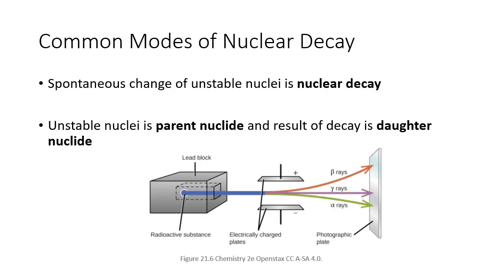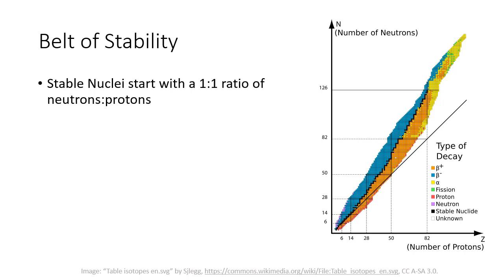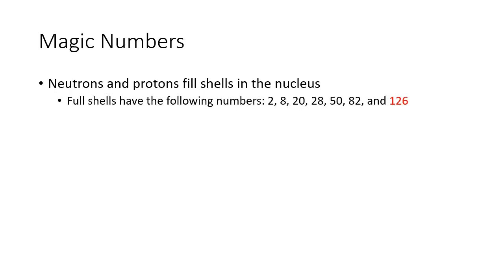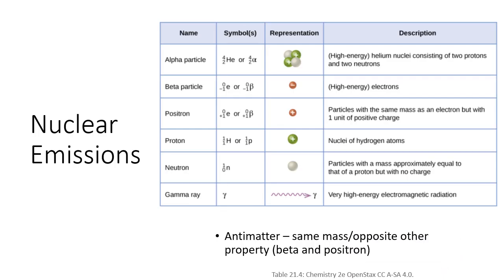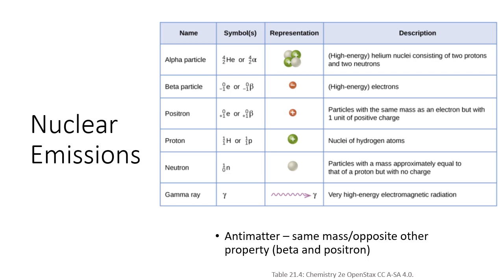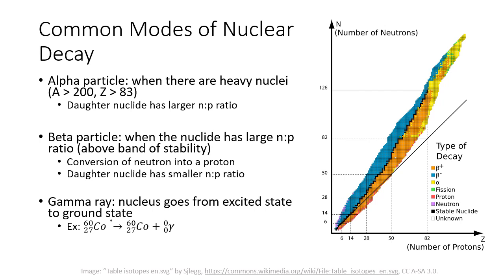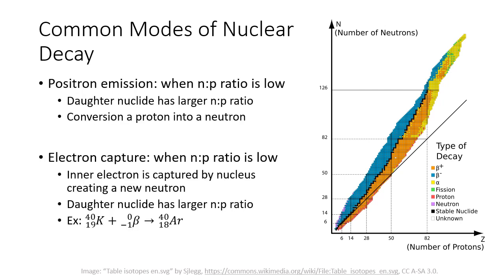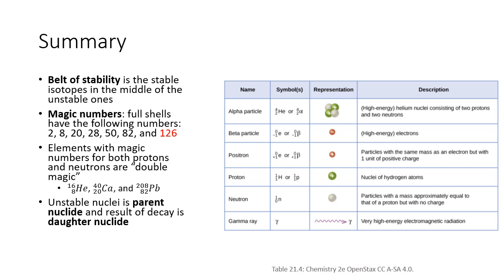4 22 24 nuclear stability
Look at trends in stability of isotopes. Covers band of stability and magic numbers. Define various types of nuclear decay; alpha, beta, gamma, positron, neutron, and proton emissions.